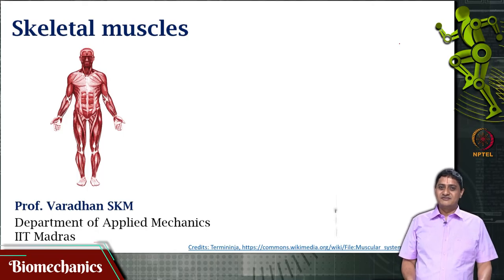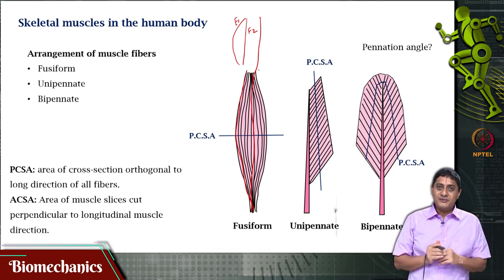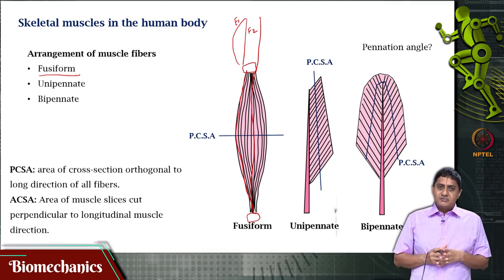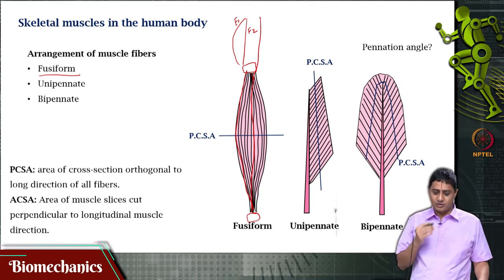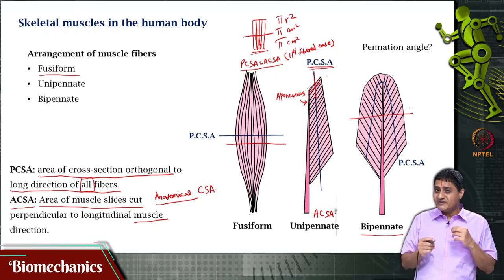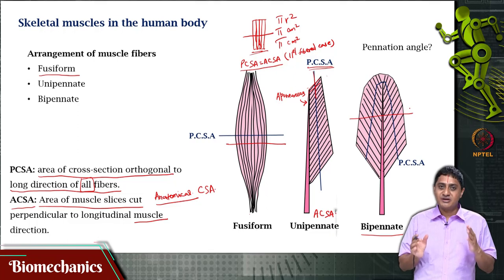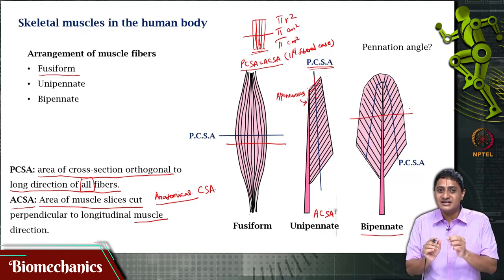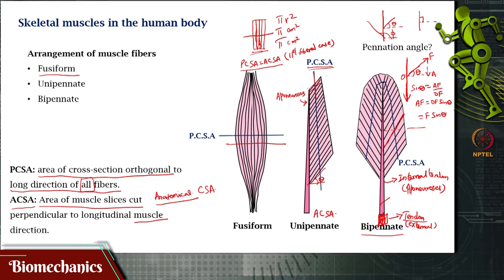Muscle fibers- Pennation angle